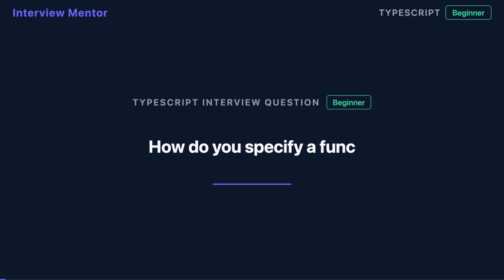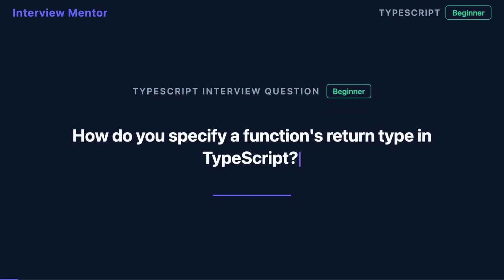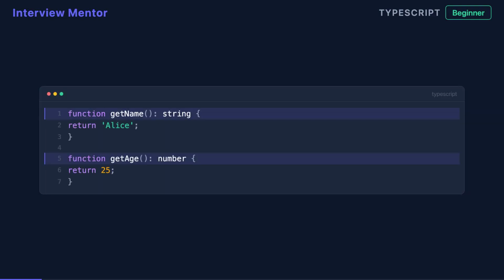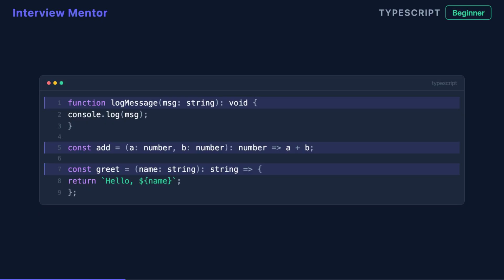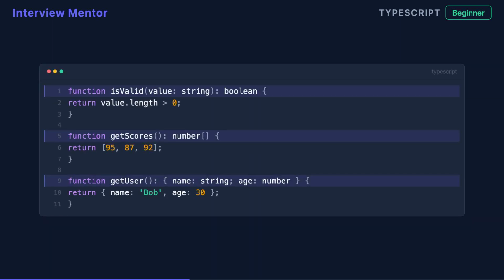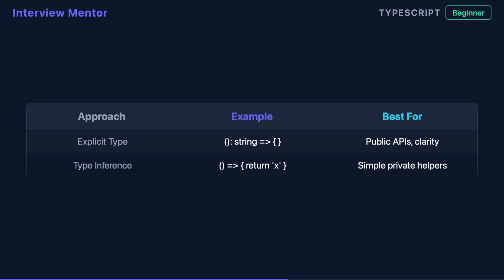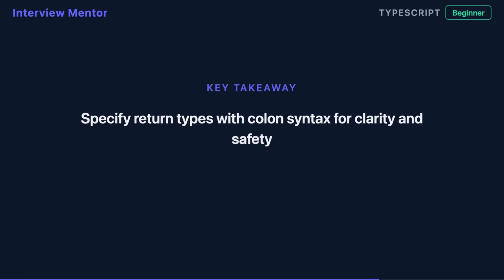TypeScript Return Types Explained in 90 Seconds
Learn how to specify function return types in TypeScript using colon syntax. Covers basic types, void, arrow functions, and when to use explicit annotations vs type inference.